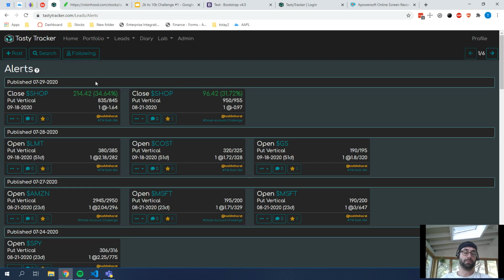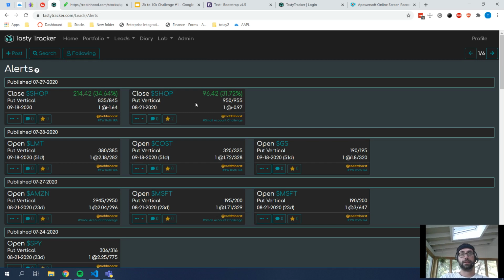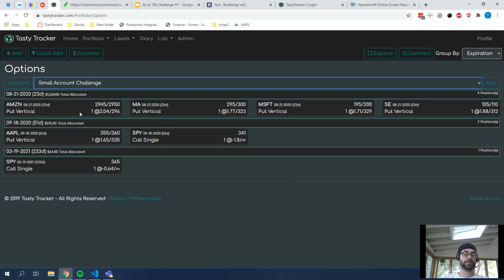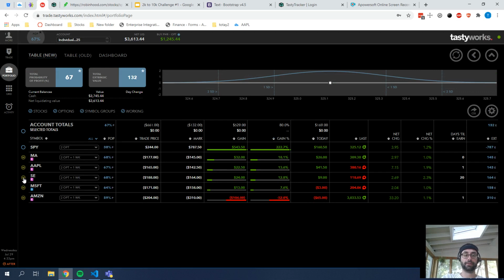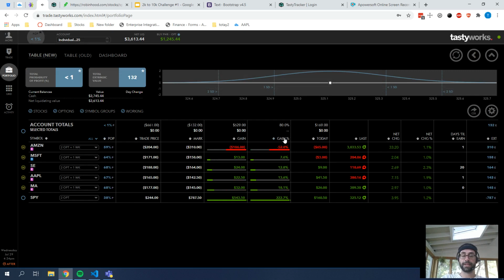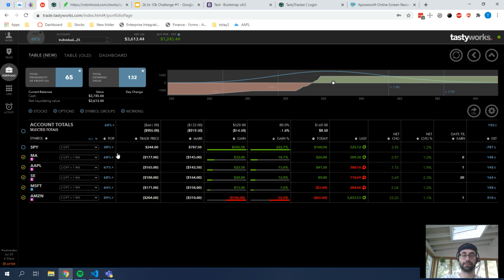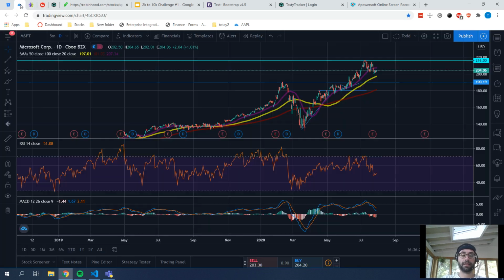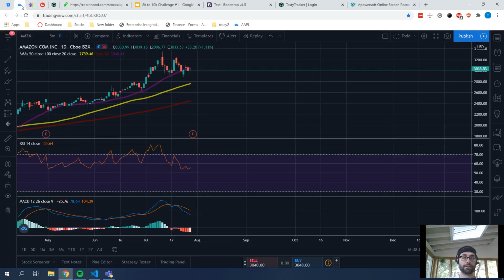Beach Trading - 2-10k Challenge - Ep. #35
This week, I closed $shop and opened $amzn and $msft while at the beach.

Learn how to trade in your spare time by watching these free videos.

Links
Beginners: